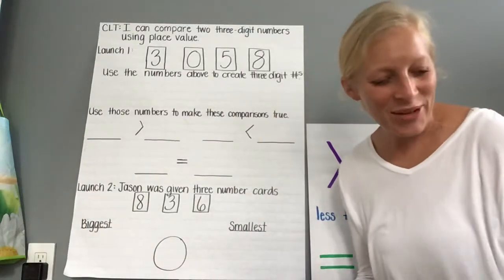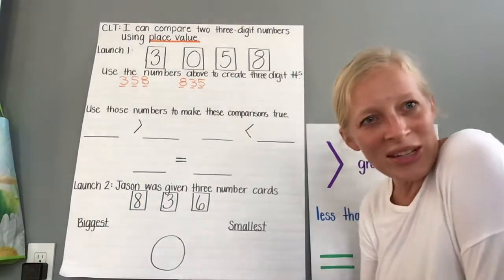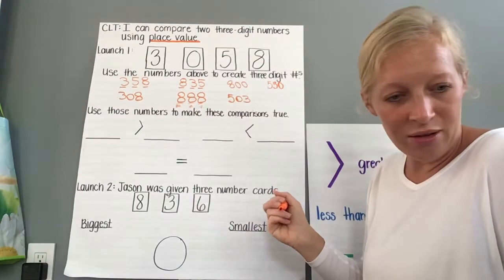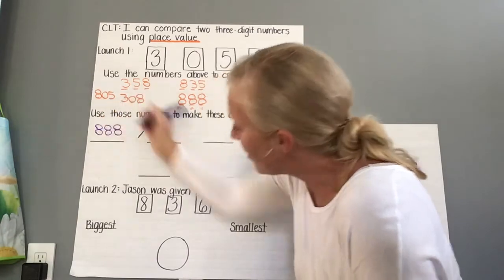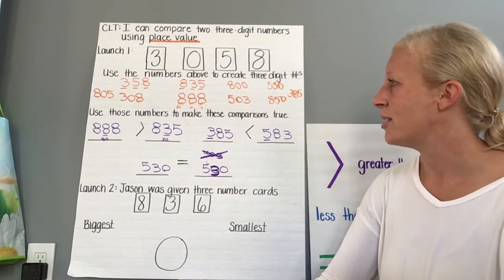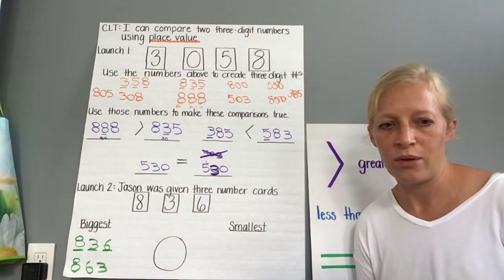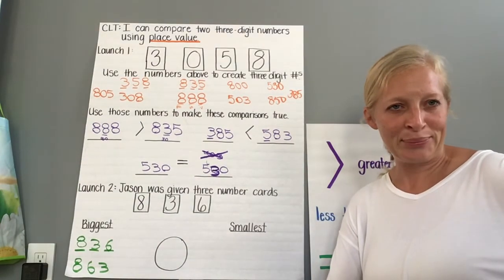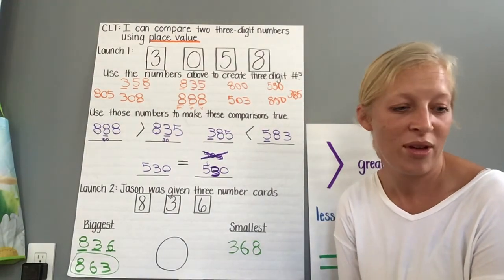Comparing Numbers Day 4